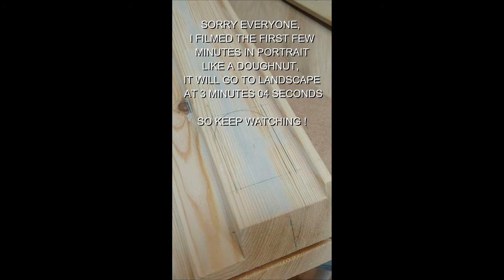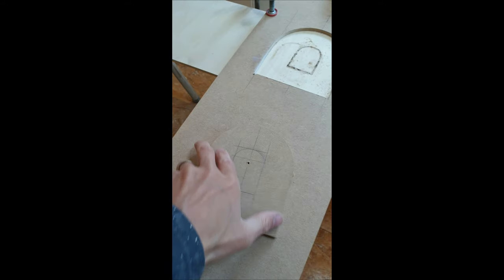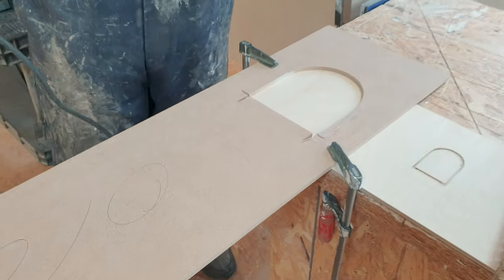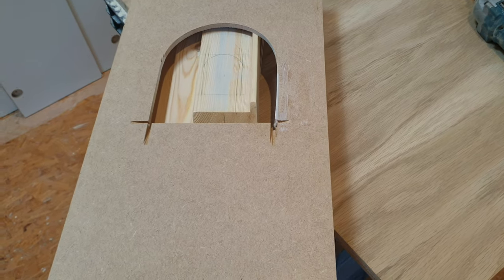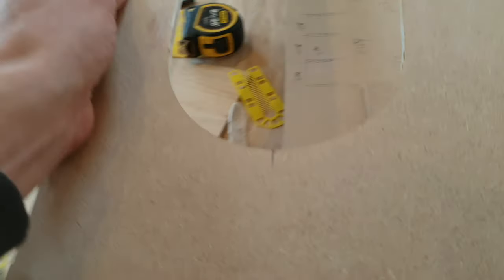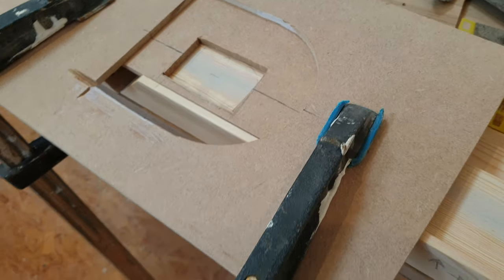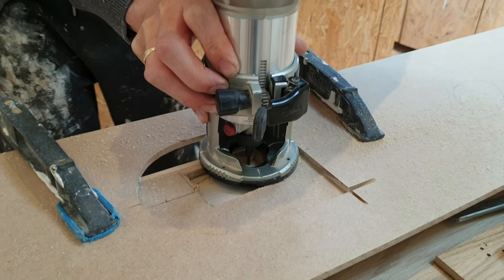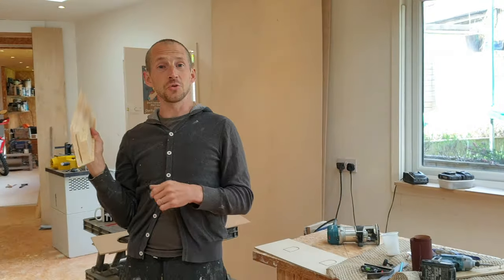Routering a Fake Mouse Door in Bespoke Art Frame | Making Templates & Routering inside Rebate EP#28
Hello everyone, thanks for the watch.

This video is showing you how I make a template for routering out an unusual shape.
The unusual shape is a fake Mouse door that is going on a bespoke picture frame/piece of art.
And to top it off , this shape has to be routered over a rebate.

So its about how I work out the problem, making the template and ultimately routering the shape.
I hope you enjoy and take something away from it.

Ps; Sorry about the first 3 minutes of it filmed in portrait view , dont know how I did it !  DOH.
But after 3 minutes it goes back to Landscape view.

Happy viewing !

SUPPORT

SOCIAL MEDIA